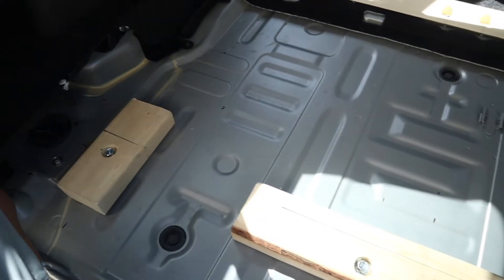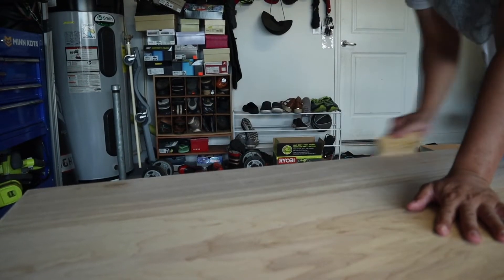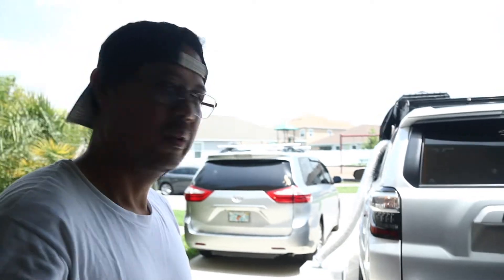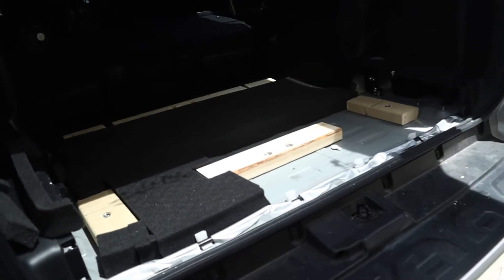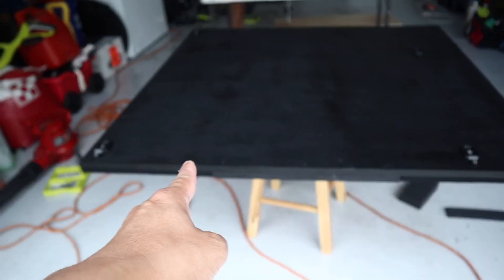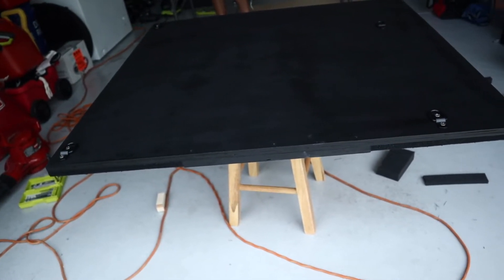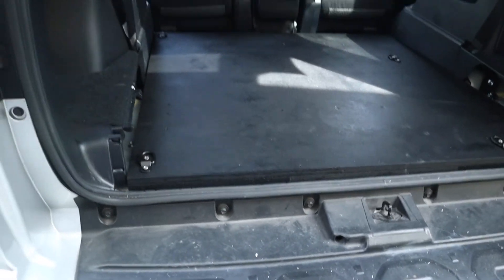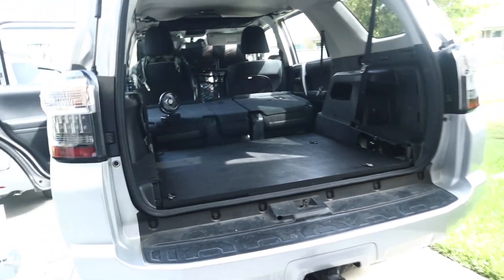TOYOTA 4RUNNER 5TH GENERATION 3RD ROW SEAT MODIFICATION | STORAGE PLATFORM INSTALLATION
We removed the 3rd row seat and installed a plywood platform to improve space and save some weight in our 4Runner.